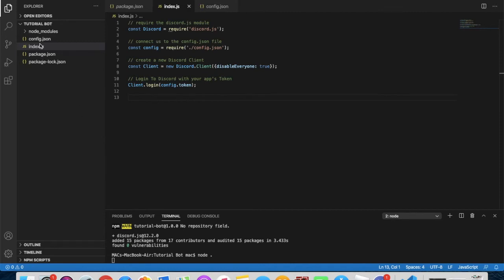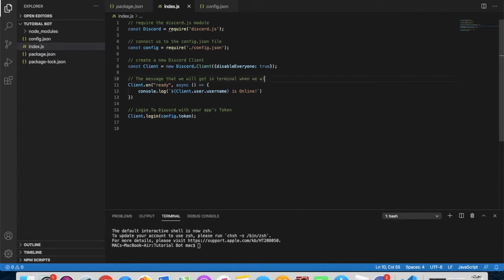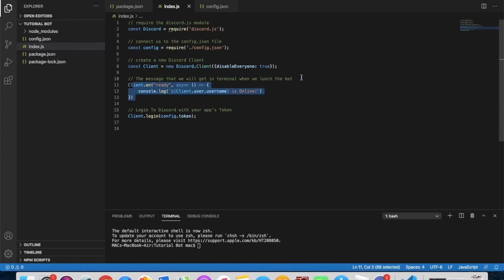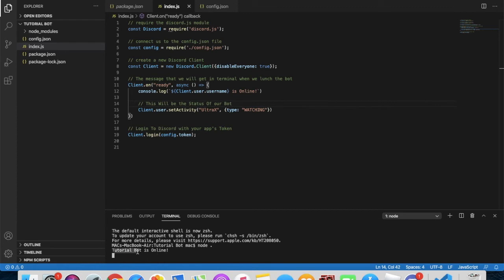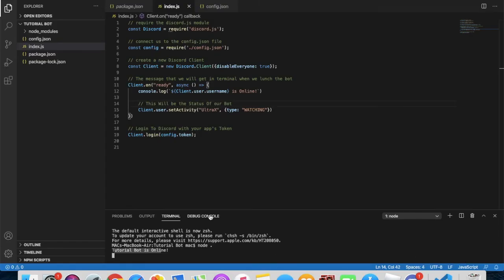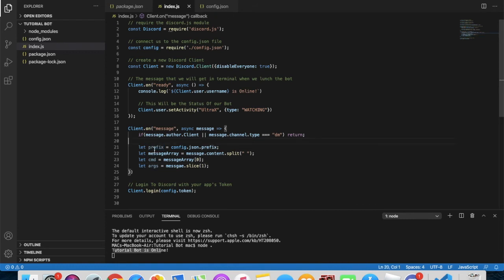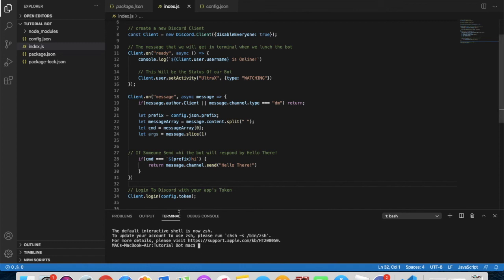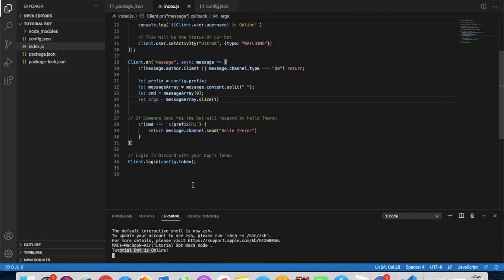BASICS & BOT RESPOND - Discord.JS (12v) - Episode 2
This is the Github For Source code

**in case the link didnt work thats my Discord KarimX#9586**

in this video i teach how to make a commands and the basics of a Discord bot